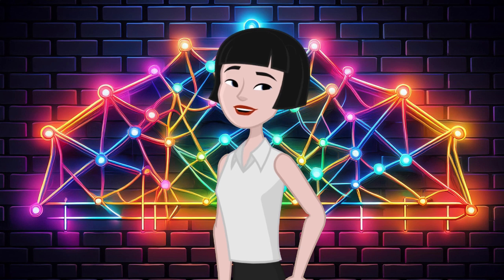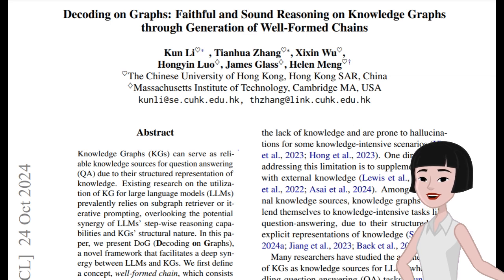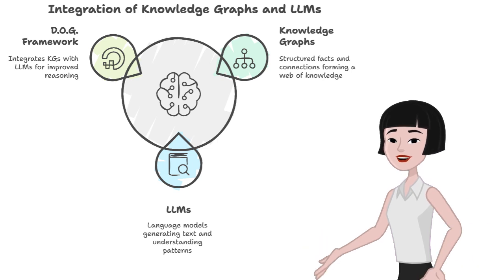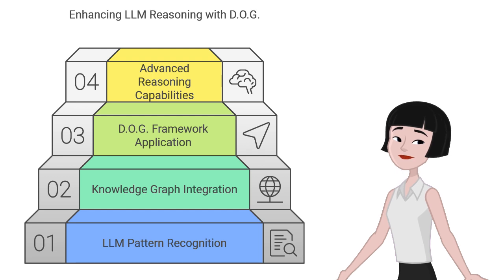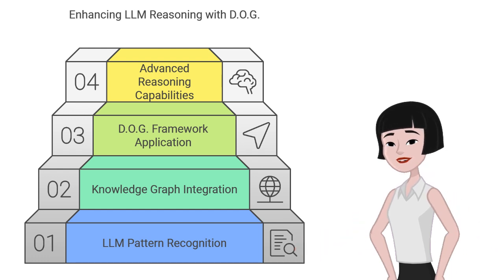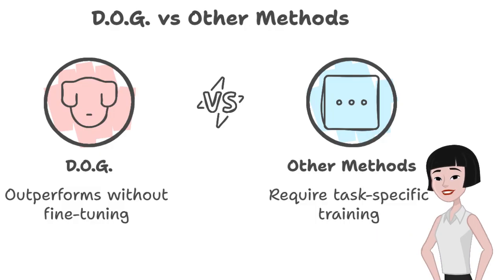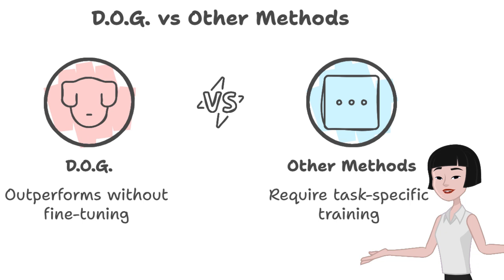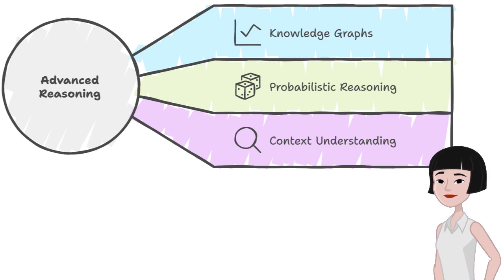Use Knowledge Graphs with LLMs for Better Reasoning!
Explore the groundbreaking framework "Decoding on Graphs" (DOG) that’s transforming how AI reasons with knowledge graphs. Learn how DOG helps AI avoid "hallucinations" by following logical, fact-based paths for accurate answers. Discover the potential of DOG to bring AI deeper into fields like healthcare, education, and scientific research.

CONTENT CREATED WITH THE ASSISTANCE OF AI TOOLS. EXPERIMENTAL AND MAY INCLUDE ERRORS. NOT MEDICAL OR INVESTMENT ADVICE.